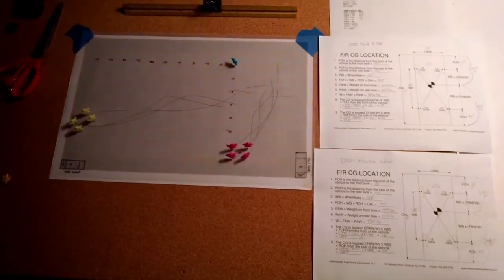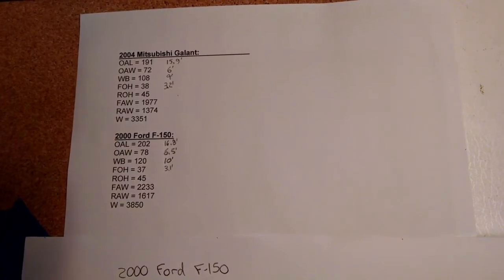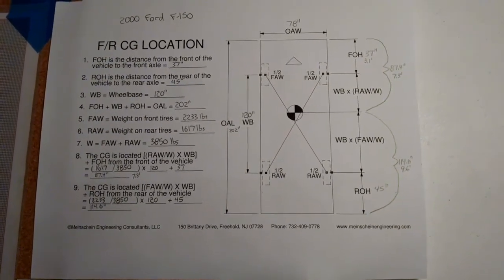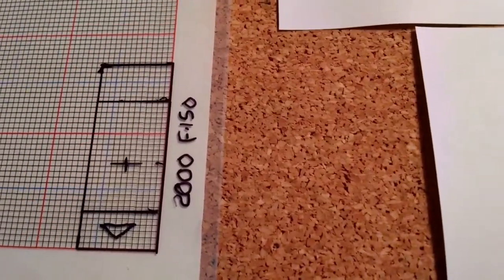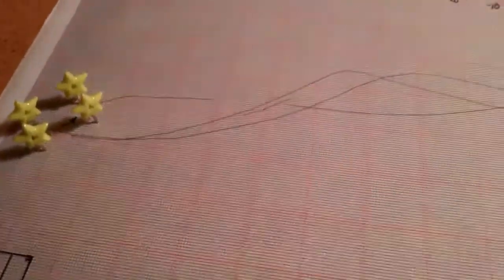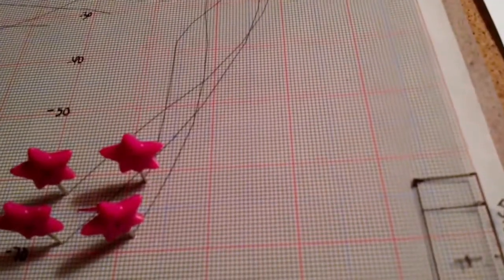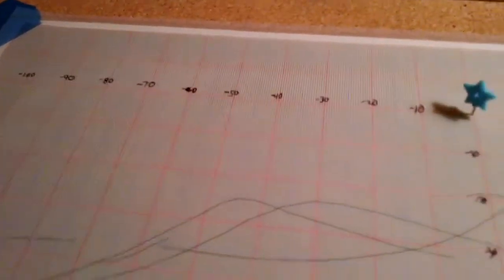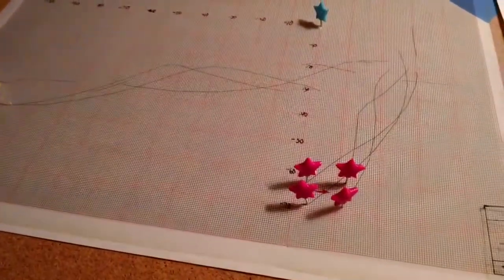Tutorial #3 - Making scale vehicle templates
Using the transparent grid to make V1 & V2 scale templates